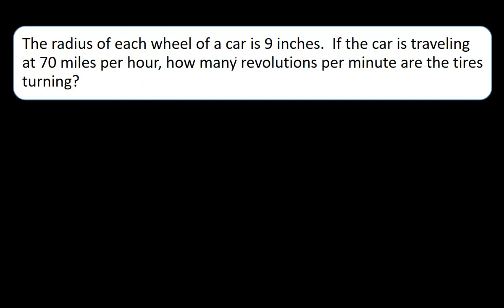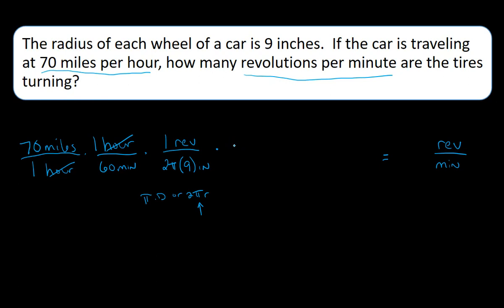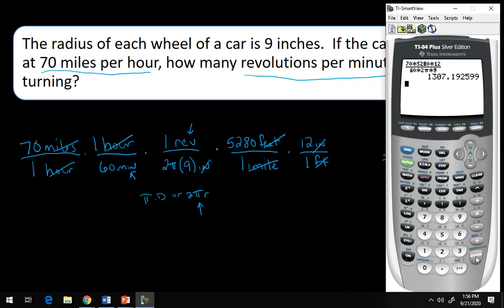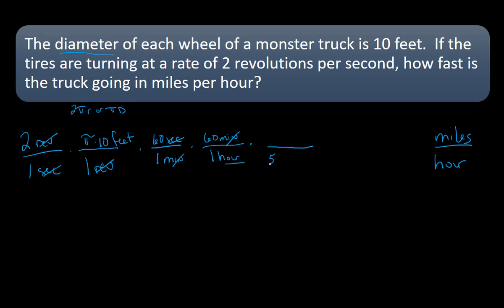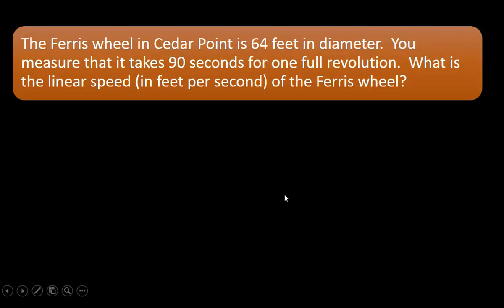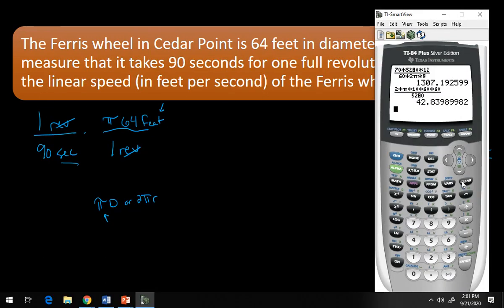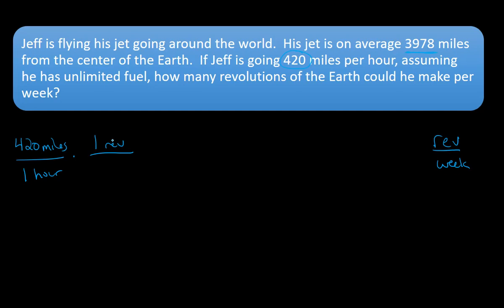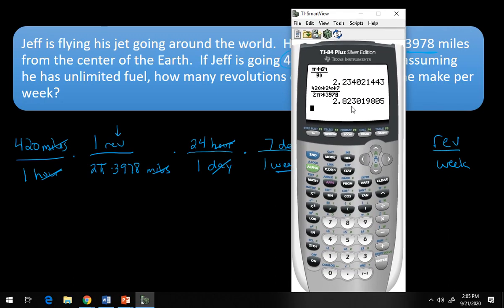Pre-Calc: 4.1b Circular Motion Problems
4 examples of circular motion problems